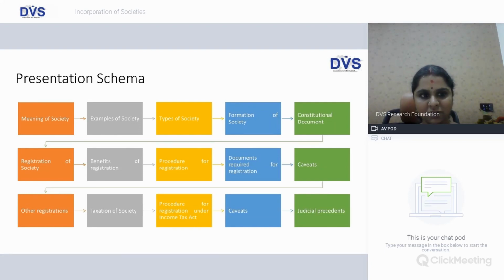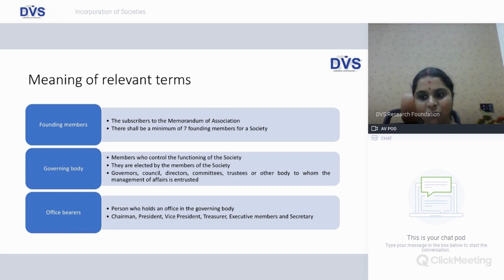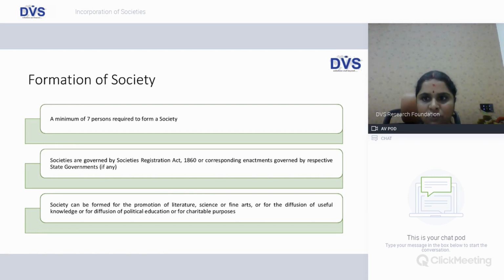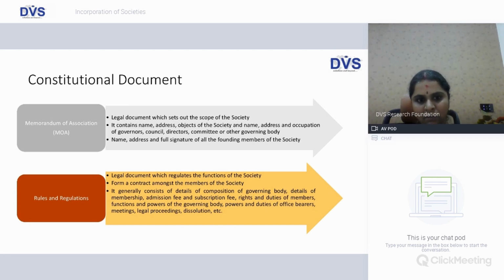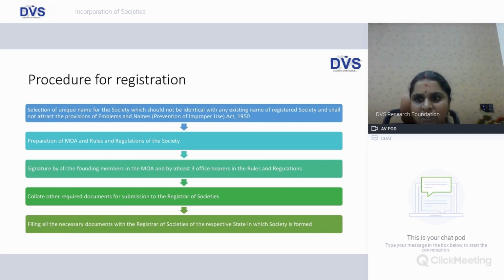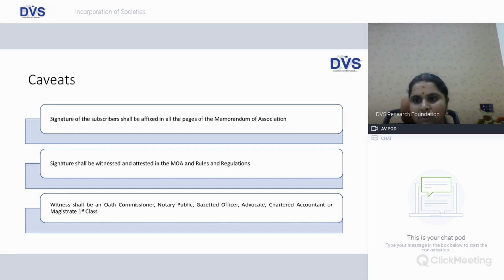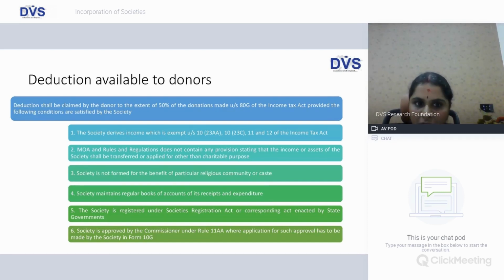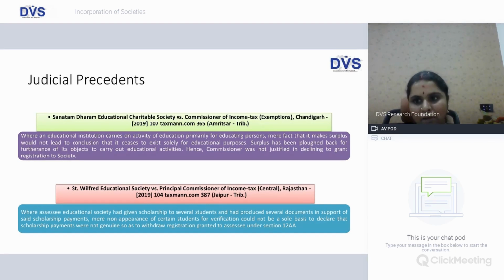What is the procedure for Incorporating Societies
Objectives & Agenda :

Society is a form of organisation which is formed for carrying out social welfare activities or services to the members of the society. It is governed by the Society Registration Act, 1860 subject to amendment by respective State Governments. The webinar touches upon the aspects of formation of Society, registration of Societies and taxation of a society.